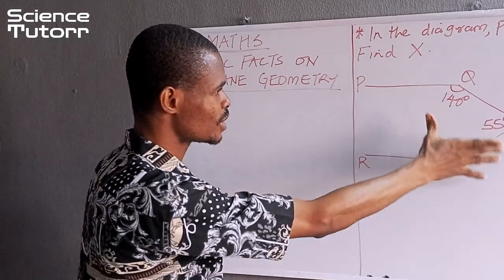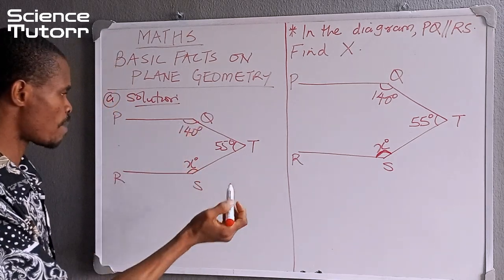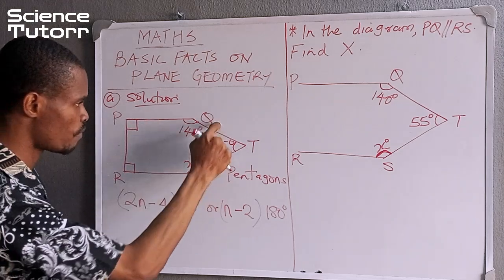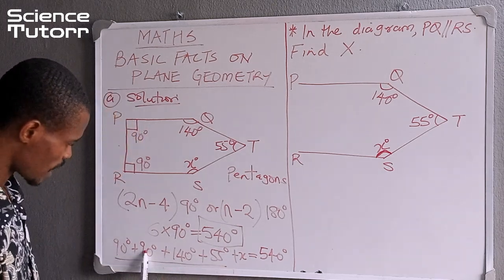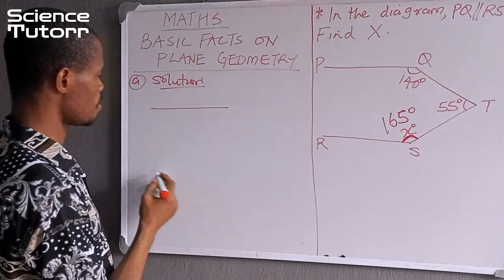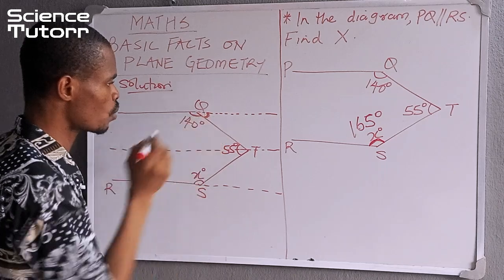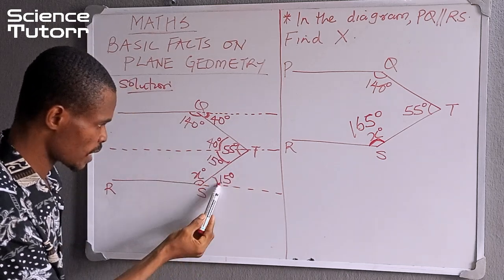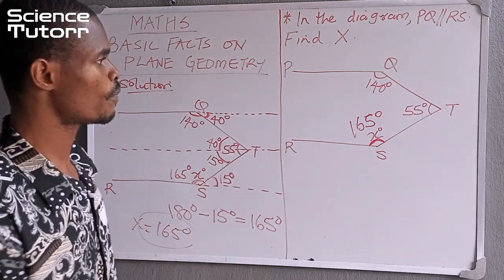Basic Facts on Plane Geometry - solving problems using basic Theorems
Struggling with plane geometry? In this video, we’ll break down and analyze every step with applicable Theorems to solving plane geometry, making it easy and straightforward!